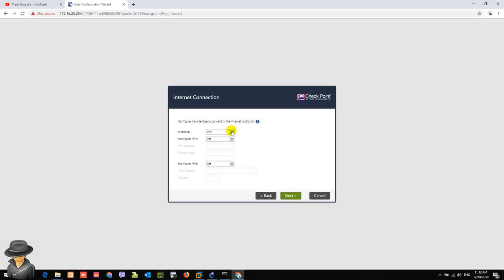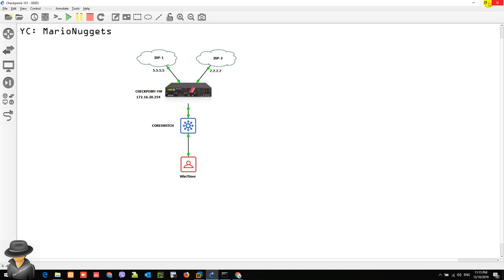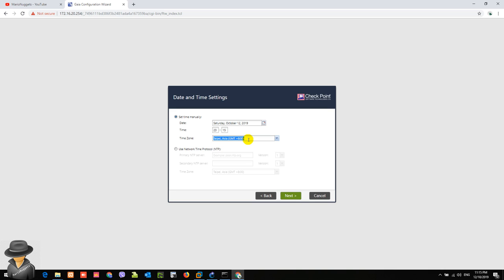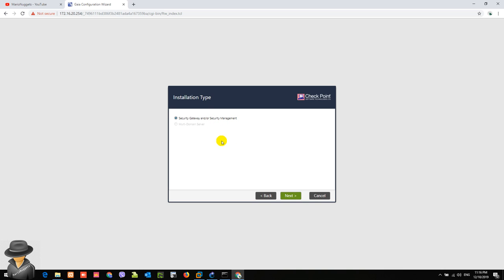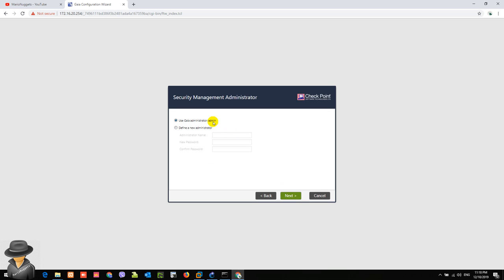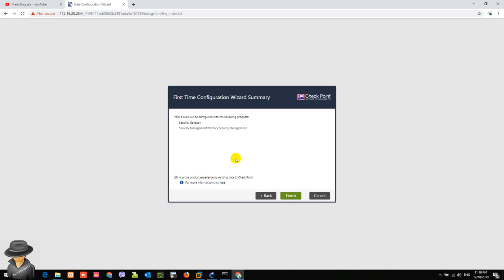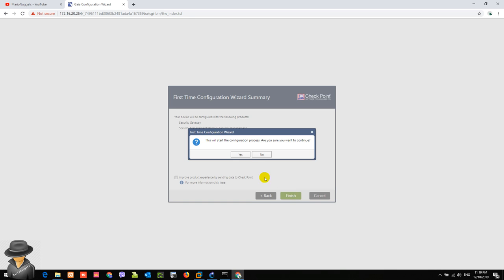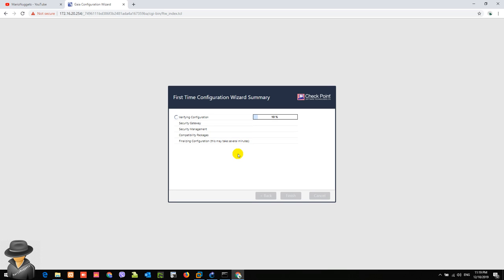Check Point First Time Configuration Wizard of Check Point R80.30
Check Point First Time Configuration Wizard of Checkpoint R80.30
Technology Used:
VMWare Workstation
GNS3
Check Point Firewall software